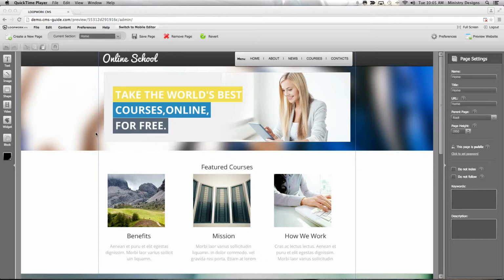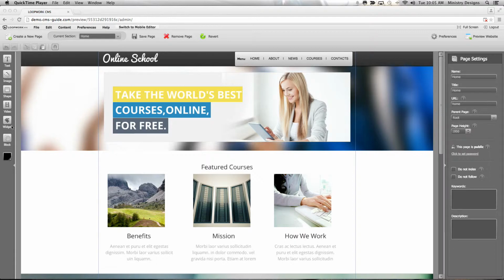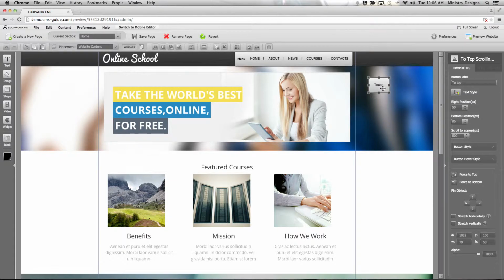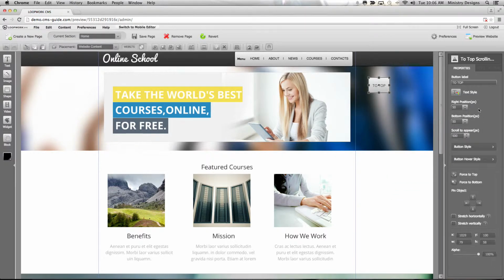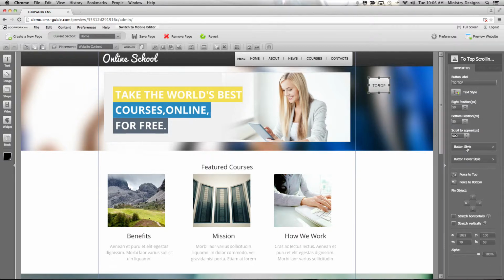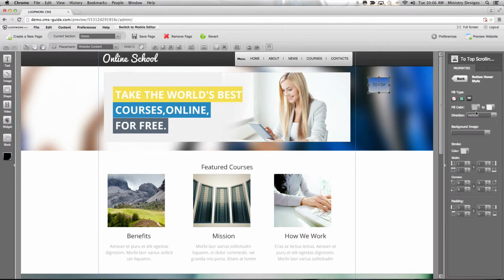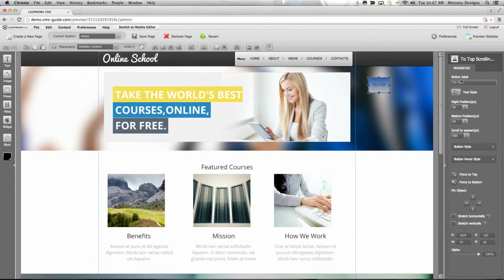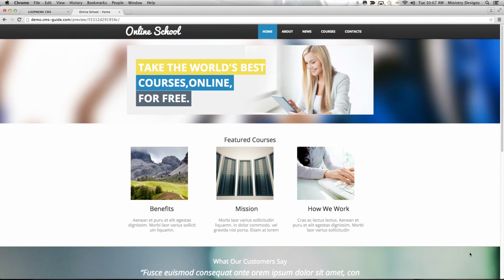To Top Button | Church Website Builder Tutorial